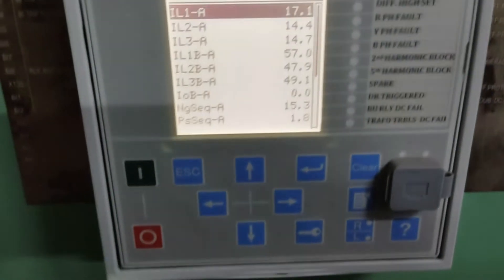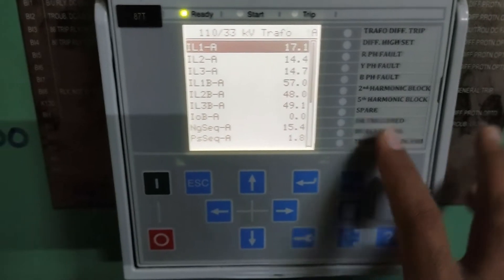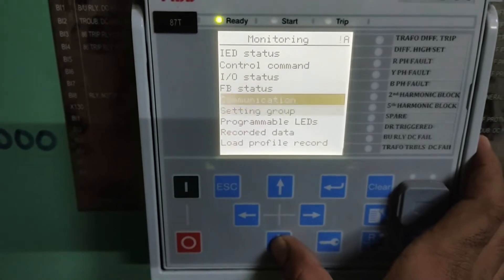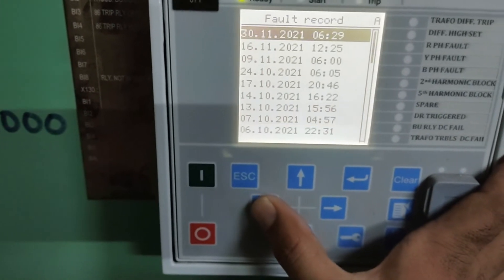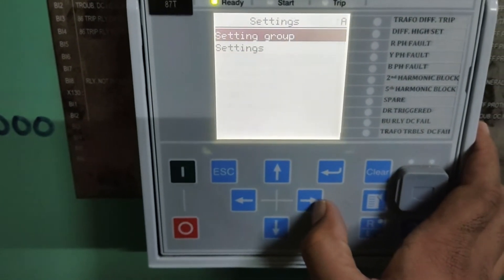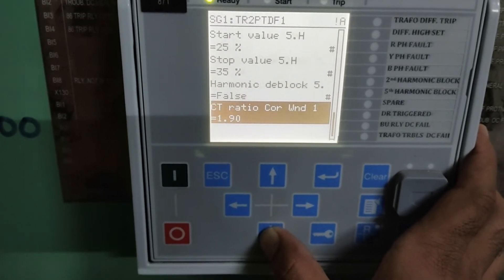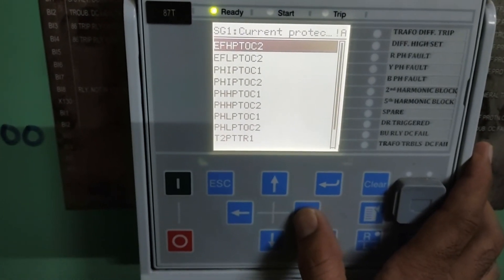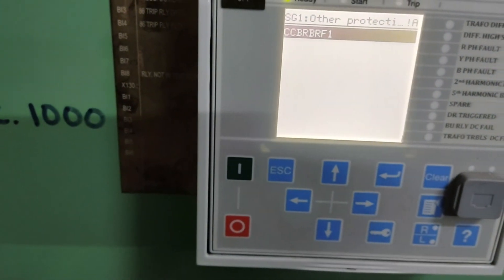How to view fault record and Settings of RET 615 ABB Relay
RET 615 is dedicated transformer protection relay and its very essential part of the sub station almost all sub-stations have reformed and got replaced age old Electromechanical and static relays , this  video is about how to read fault record and relay protection settings of transformer differential protection.